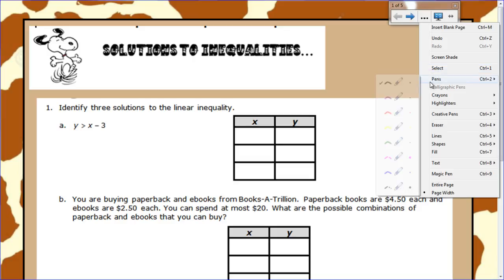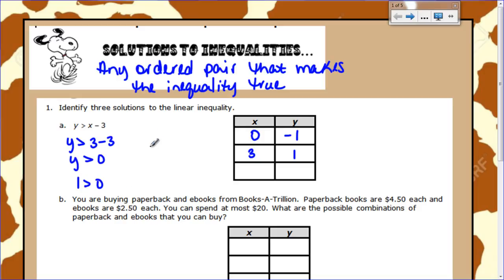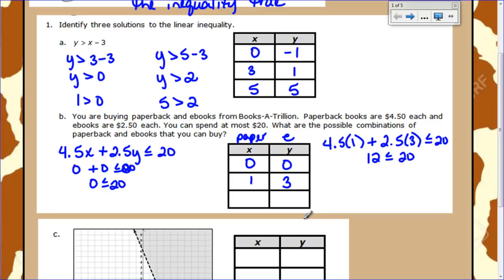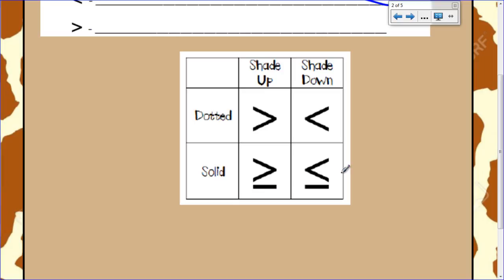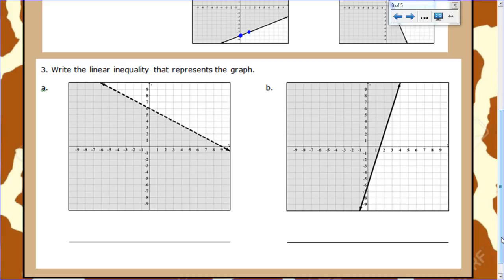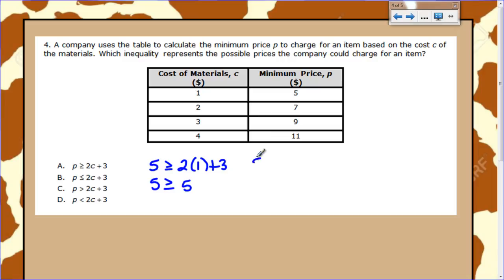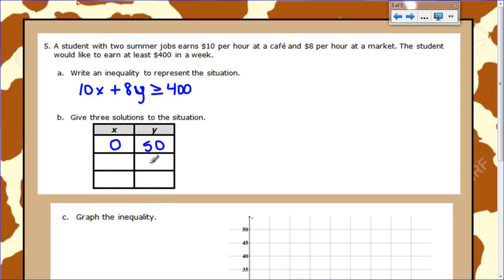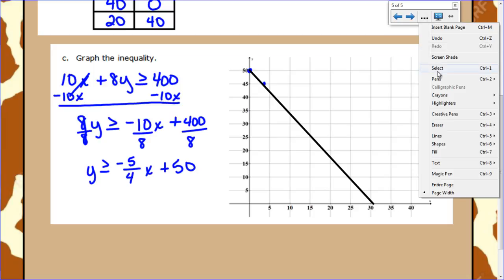Slope Intercept Inequalities